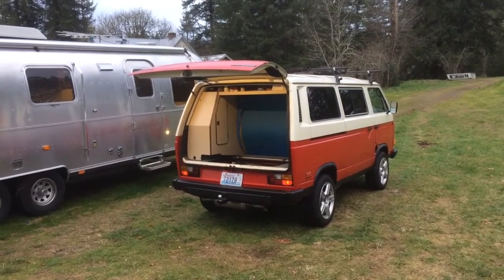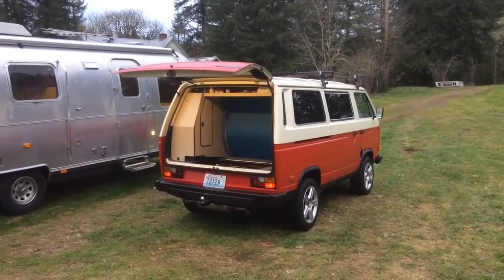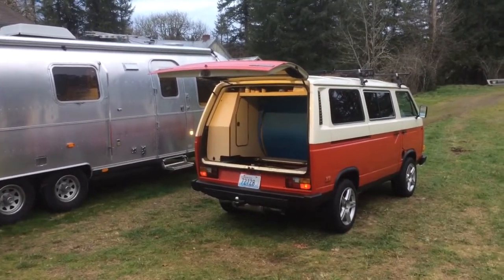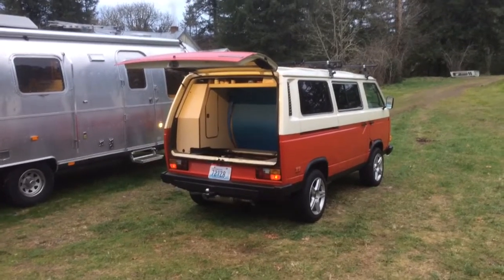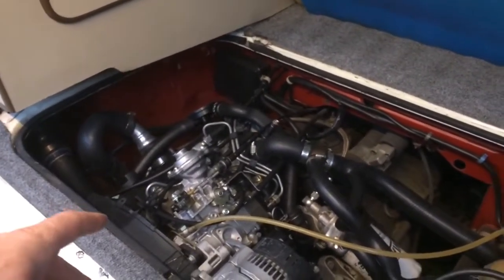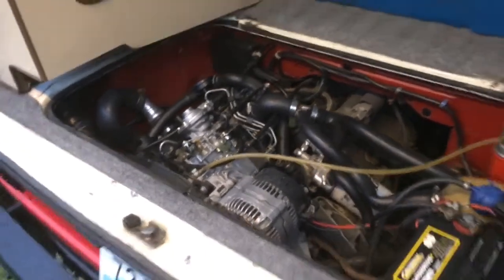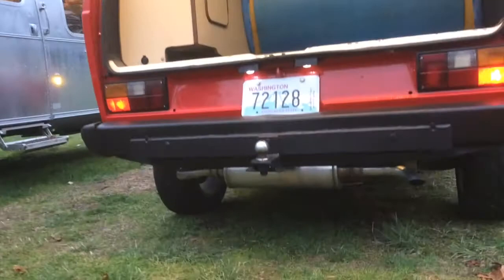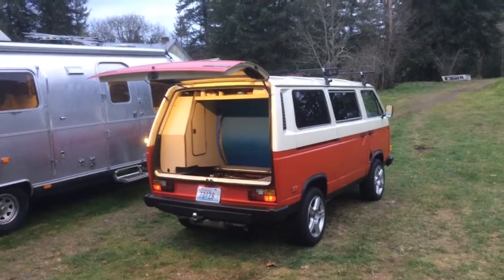Vanagon TDI AHU Swap: Project Costs and Strategies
I talk about how much the project cost, along with how I proceeded in getting my motor and peripherals. Hopefully Im not forgetting anything